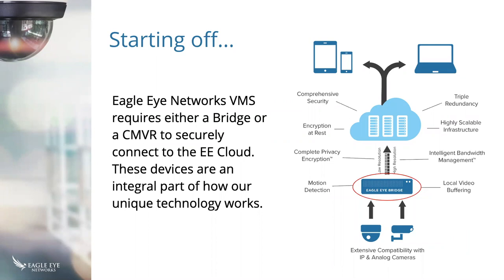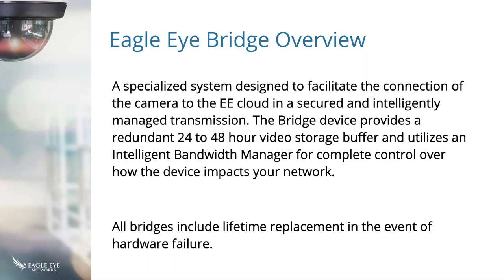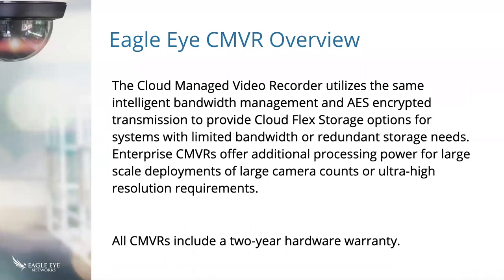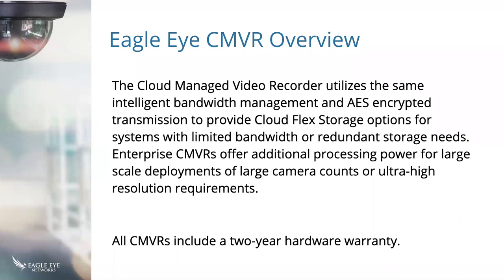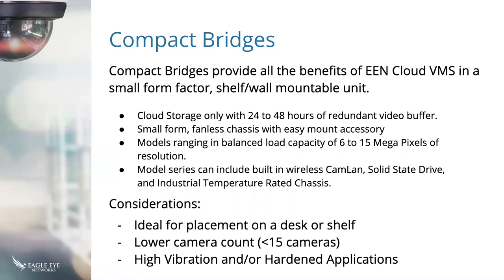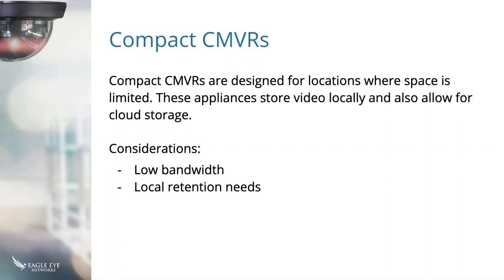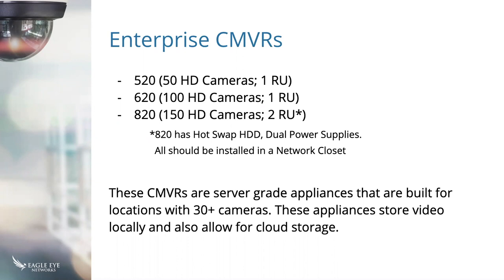Eagle Eye Bridge vs. CMVR: What's the Difference?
Eagle Eye Networks hosted a webinar to discuss the difference between an Eagle Eye Bridge and an Eagle Eye CMVR. Some topics we cover:

- What is an Eagle Eye Bridge and an Eagle Eye CMVR?
- How does this on-site appliance fit within the Eagle Eye Architecture?
- What are the different models and how do I know which one to use?